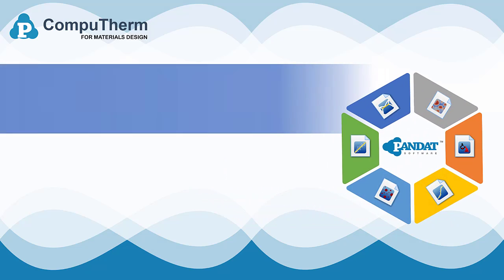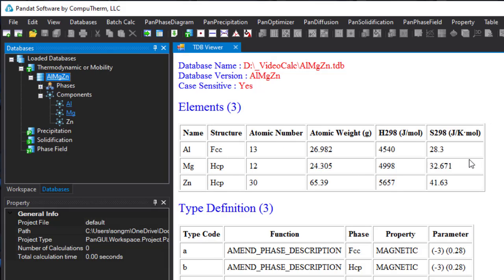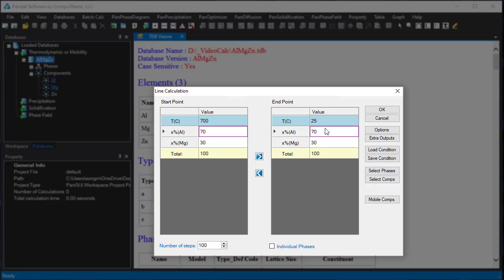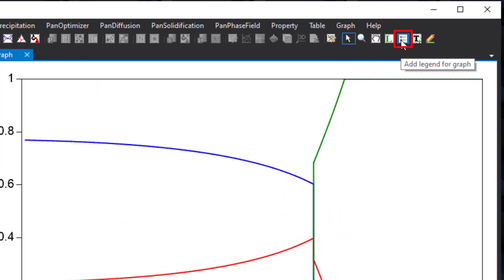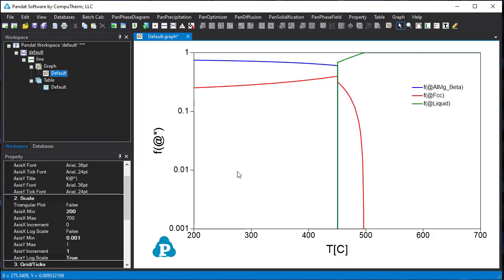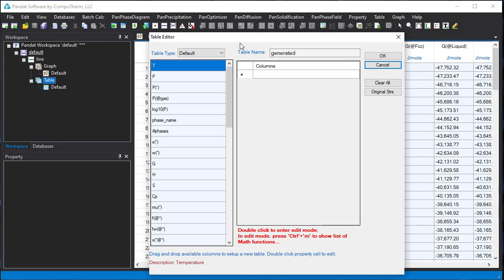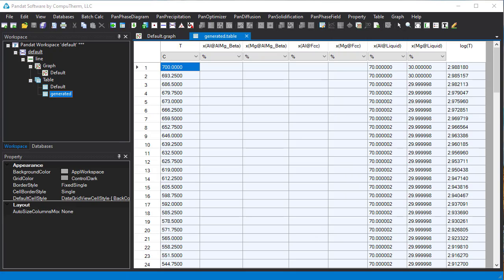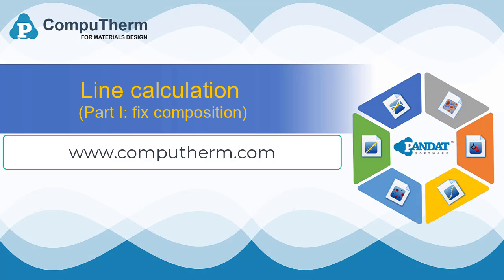Line Calculation I: with fixed composition (in PanPhaseDiagram module)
This video demonstrates how to perform a line calculation with fixed composition in PanPhaseDiagram module of Pandat software. An Al-Mg binary alloy with 30 at% of Mg from 700 °C to 0 °C is used as example.

Table of Contents:

00:00 - Introduction
00:10 - Introduction
00:24 - Create workspace
00:33 - Load database
00:58 - Set calculation conditions
02:19 - Edit graph: add legend and change scale
03:01 - Table options: add table etc.